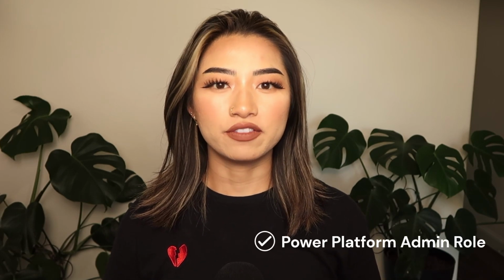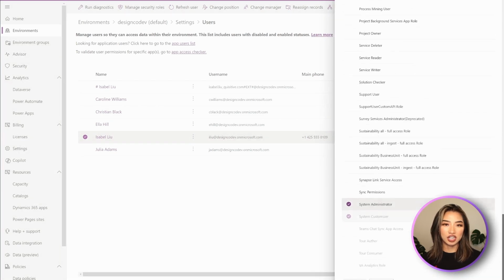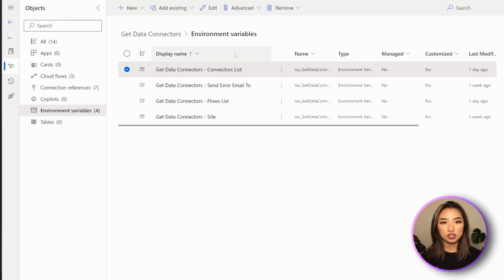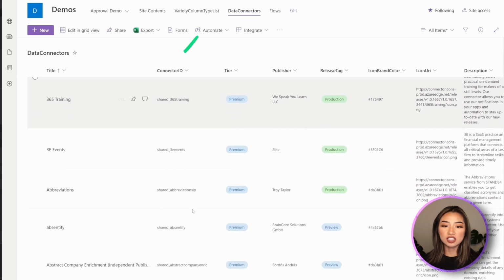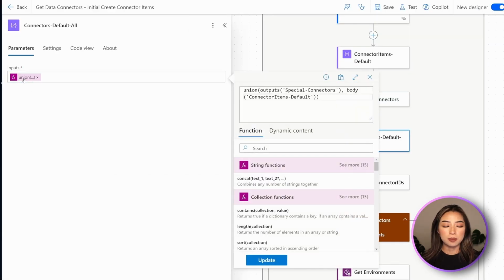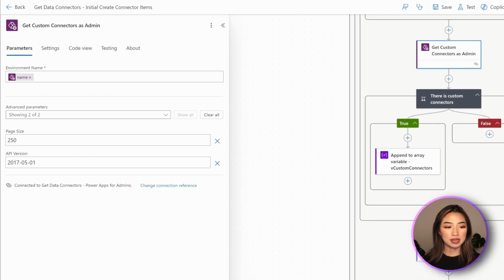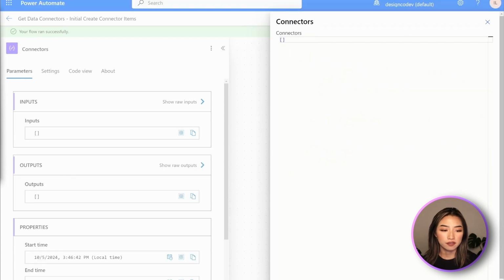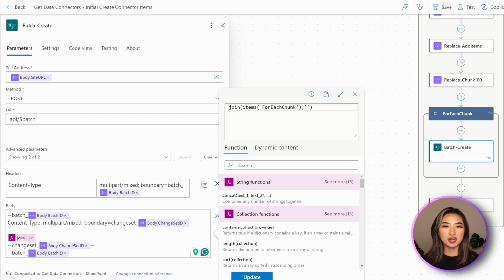Power Automate: Create a SharePoint List of All Available Data Connectors (Part 1)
Struggling to find which Power Automate connectors are actively used in your flows? In this video, I’ll walk you through how to analyze your Power Platform environment and identify all used data connectors across your solutions. This is essential for Power Platform admins, makers, and anyone managing governance, auditing, or cleanup.

✅ Perfect for:
– Power Automate Admins
– Power Platform Makers
– Microsoft 365 Governance Teams

🔍 Topics covered:
• Power Automate connectors
• Power Platform environment analysis
• Data connector usage tracking
• Flow optimization and auditing

Part 1: We'll build a SharePoint Online (SPO) list to track all available data connectors.

Part 2: We'll create a separate SPO list to document each Power Automate flow along with its associated connectors.

Part 3: We'll set up an SPO list for Power Apps to map out which connectors are used by each app.